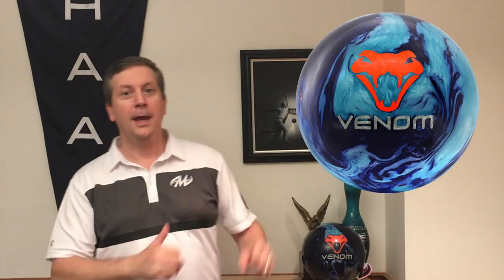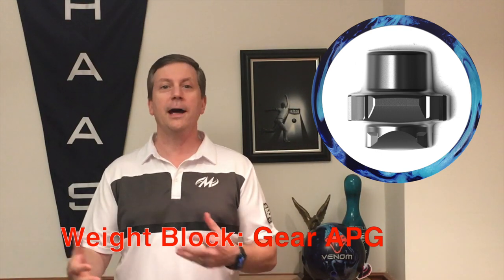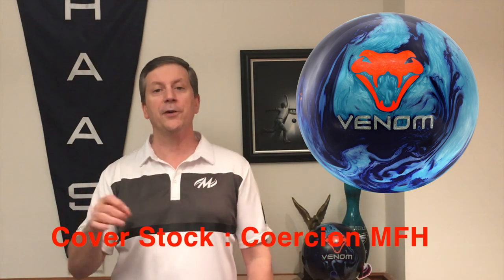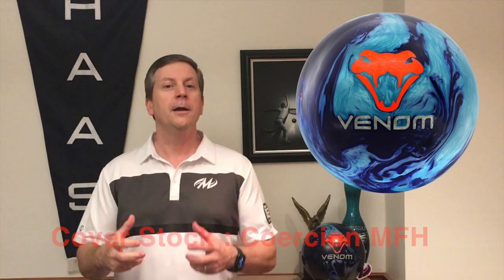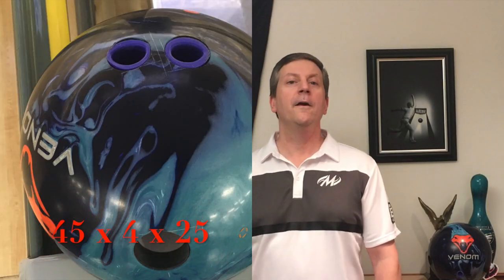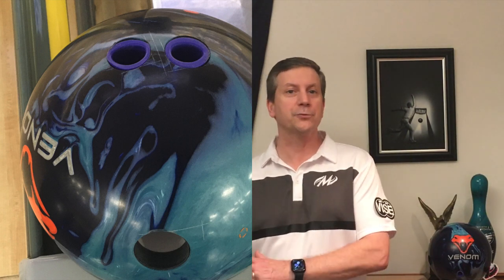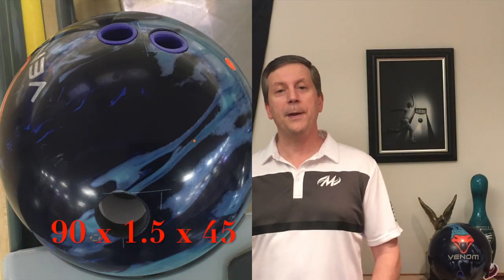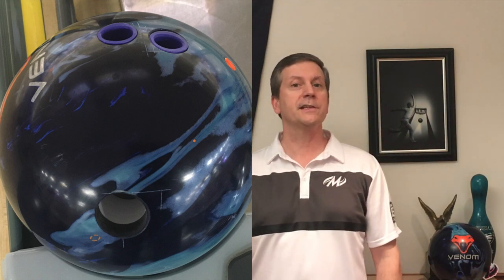Ball Review: Blue Coral Venom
The Blue Core Venom is a medium light oil ball that features an asymmetrical core! The Gear APG weight block is a low differential core and gives you plenty of versatility in drillings options for a ball on this part of the ball chart! Motiv wrapped this ball in the Coercion MFH Reactive cover which provides plenty of length through the front of the lane while picking up in the middle of the lane with enough traction to give you the control you love in a Venom!  This is a can't miss ball that you have to have in your bag, pick one up today!